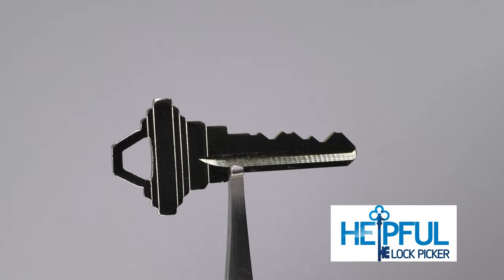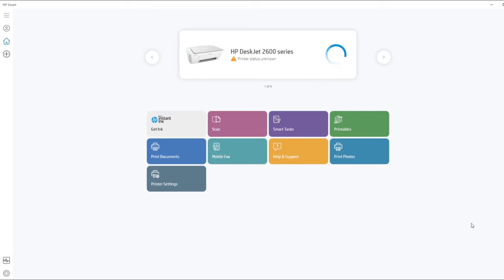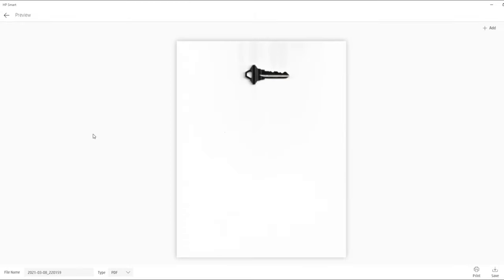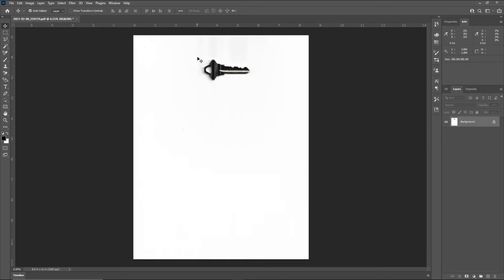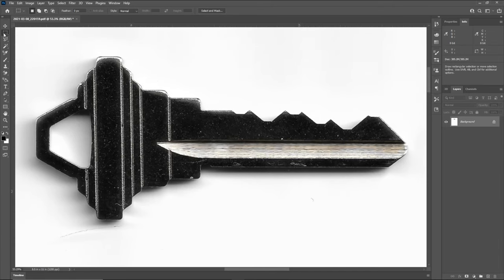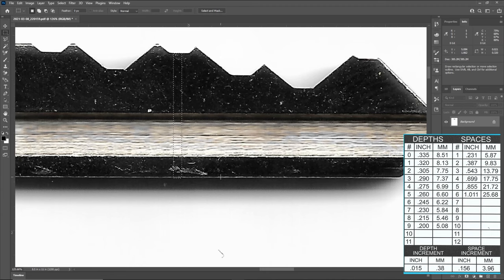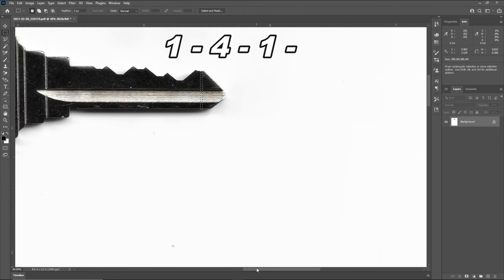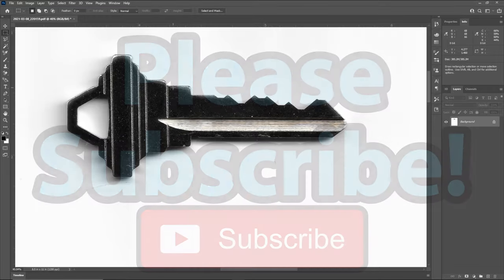How To Easily Decode a Key On Your Computer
Learn How To Decode Keys Quickly and Accurately On Your Computer with Adobe Photoshop!

Have you ever seen an image of a key and wondered if it could be decoded / cracked? Today we are going to go over a fun key hack on how we can easily decode a key on a computer using Adobe Photoshop.  This video provides an easy to follow step-by-step how-to on decoding a key electronically! This is a fun exercise and has many powerful implications. The better you get at this key hack the further you can expanded it and it will open many more doors for you in the future :) This is a fun process to learn and I look forward to hearing about your experiences with this in the comments.

Just please remember to never decode a key which you do not own or do not have expressed permission from the owner to decode :)

If you would like more information on how keys work please check out these videos:

1. Clear Acrylic Padlock
2. Master Lock No 3
3. Master Lock 140
4. Brinks 40 mm Padlock
5. Master Lock 570
6. Master Lock 911
7. Commando Padlock
8. American Lock 1100 Series
9. Master Lock 410 LOTO
10. Abus Titalium 80TI/50

Your fan-funded support will go directly to helping improve the quality of my content. Giving back to the lock sport community is at the heart of my channel, your support will directly help increase the frequency and value of my giveaways.